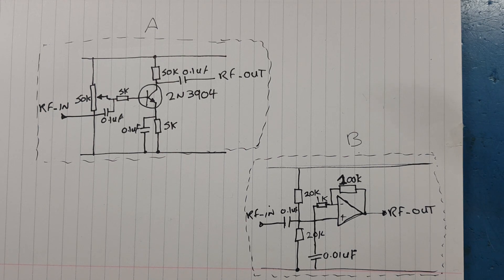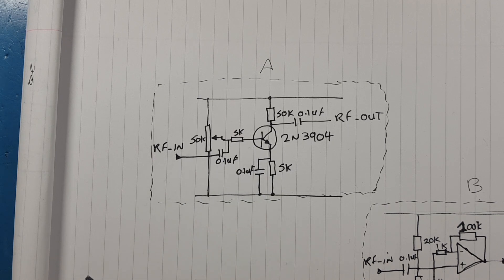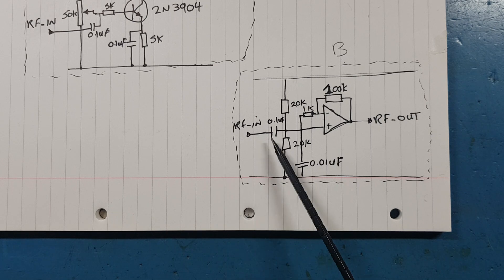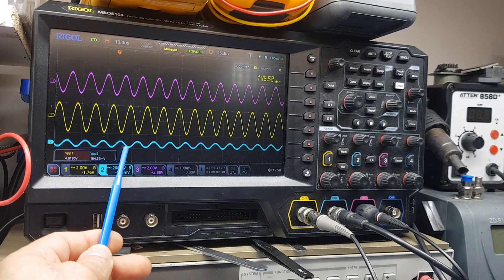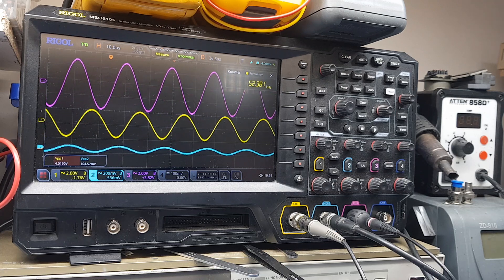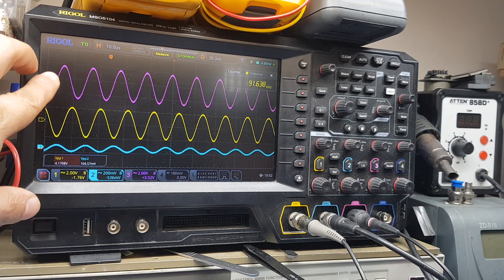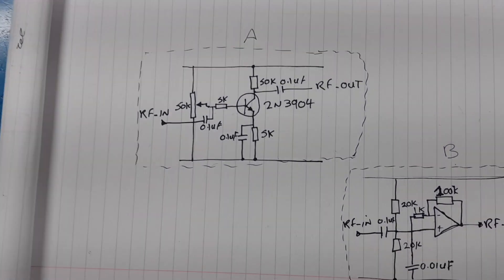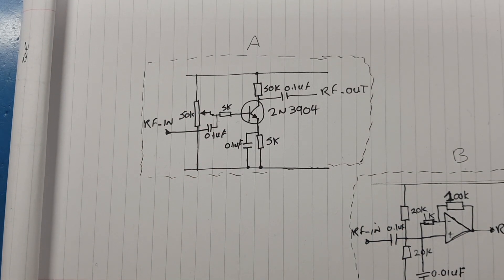Transistor Amplifier VS Operational Amplifier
In this video we gonna have a look at single transistor amplifier performance vs oprational amplifier performance,